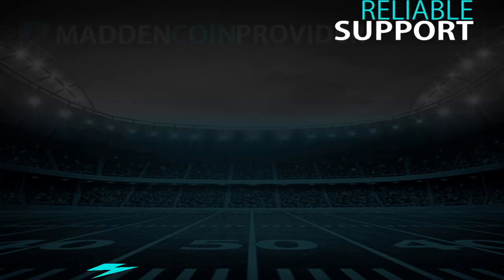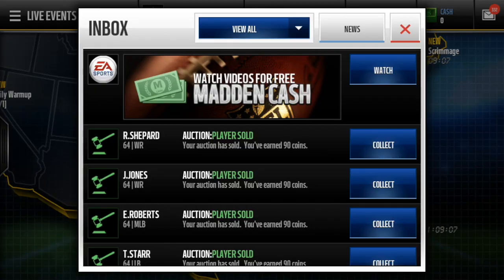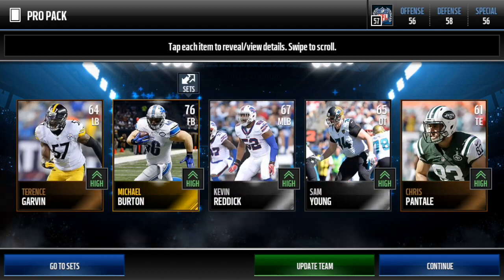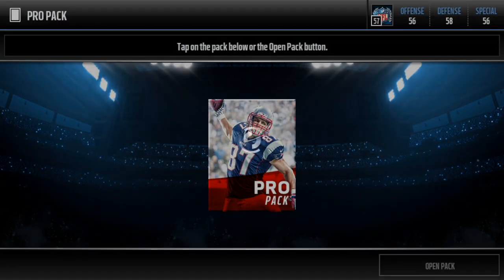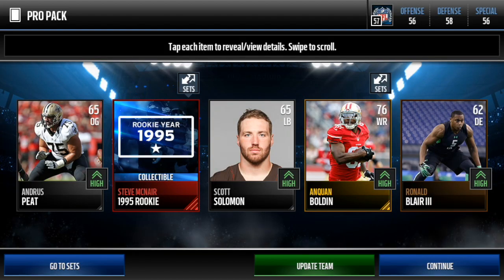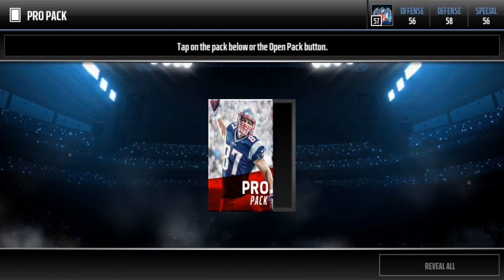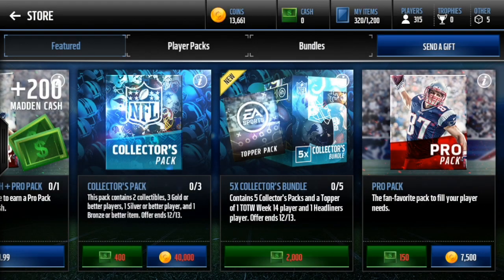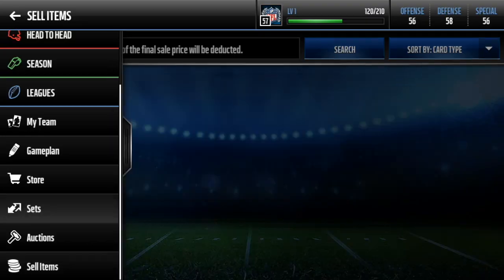I JINXE- OH WHAT A PULL!-1 Million or Bust Ep. 43-Madden Mobile 17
Today I have episode 43 of 1 million or bust for you guys!